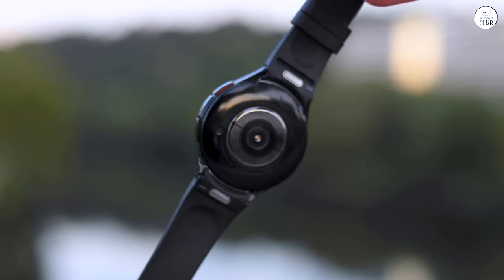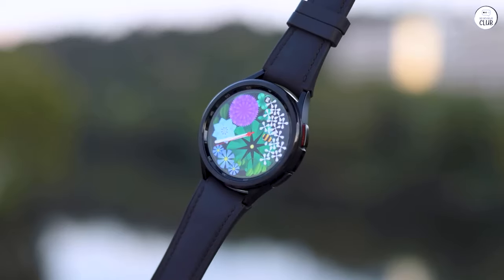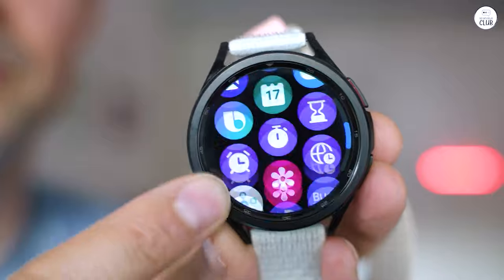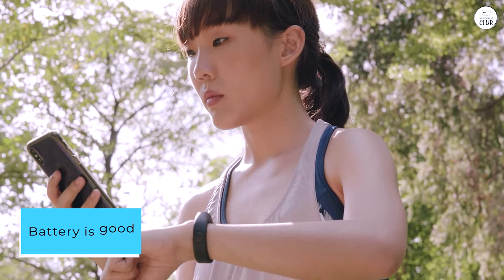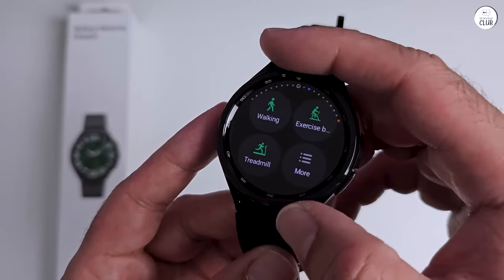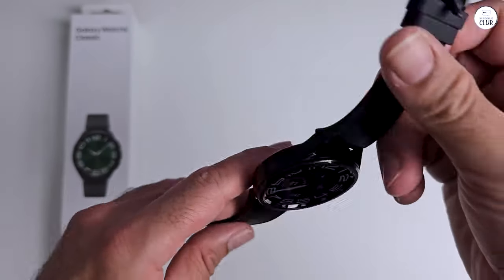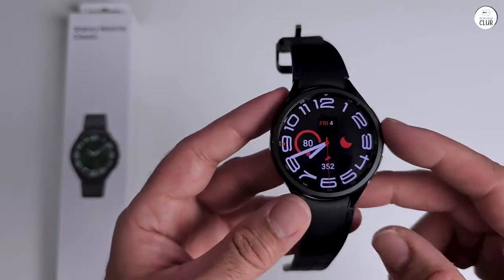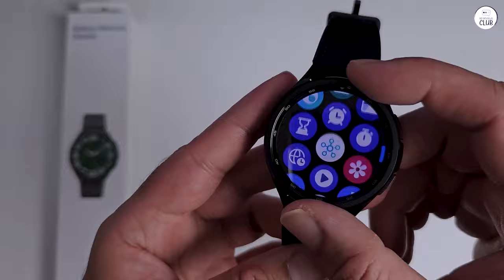Unlock the Secrets of the Samsung Galaxy Watch 6 Classic: A User's Review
Samsung Galaxy Watch 6 Classic

Top 5 laptops:
2019 Apple MacBook Air

00:00 Intro
00:18 Color
00:54 Battery
01:06 Summary